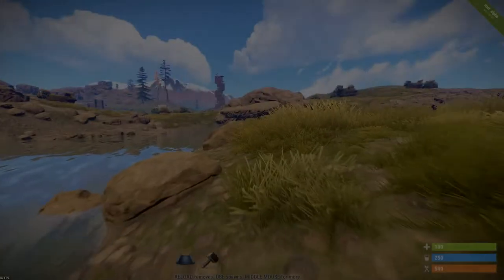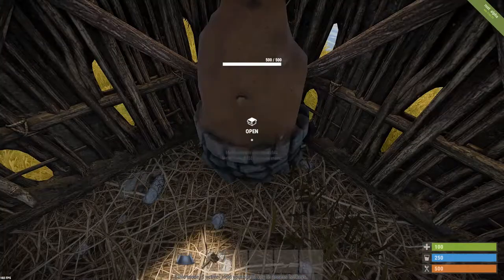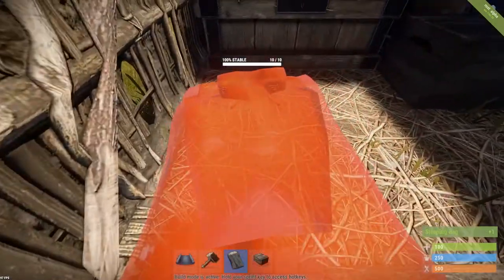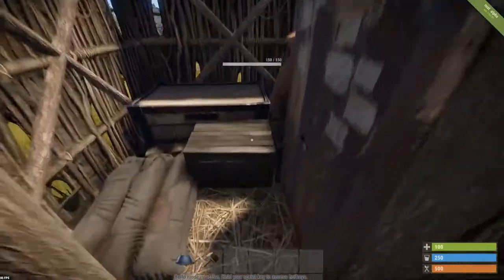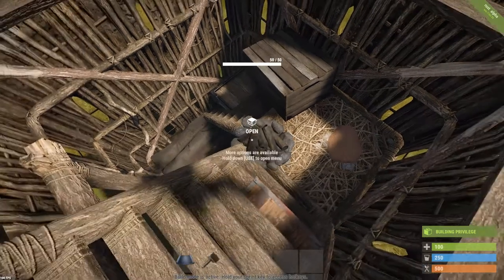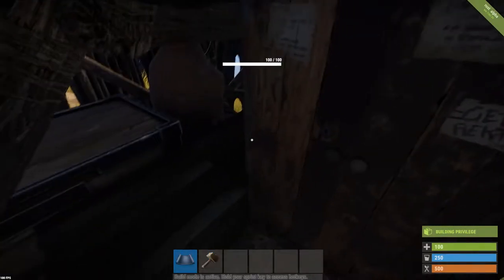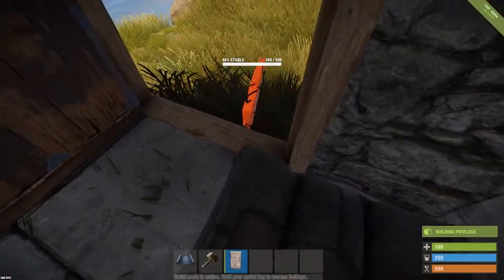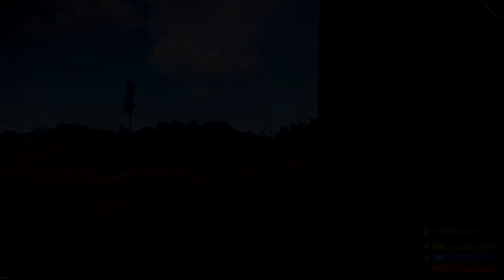MOST COMPACT RUST BASE 2017 !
▀▄▀▄▀▄▀▄▀▄▀▄▀▄ DESCRIPTION▀▄▀▄▀▄▀▄▀▄▀▄▀▄▀▄▀▄▀

My first Rust video ever. I am showing you guys how to make the worlds most compact rust base in 2017.

Materials Needed:
- 2560 Wood ( + 125 Wood hvis normal lock og key )
- 2060 Stone
- 65 Metal Frags ( + 150 Metal Frags for Sheet metal door ) ( + 100 Metal frags for code lock )
- 50 Low grade fuel
- 40 Cloth
- 1 Empty Propane tank

//BechGameplay

CSGORoll.com: BechGameplay
CSGOWorld.com: BechGameplay
CSGOCrash.com: BEC-62536
Bets.GG: BechGameplay
CSGOAtse.com: BechGameplay
CSGOCasino.net: BechGameplay
Society.gg: BechGameplay
CSGO500.com: BechGameplay

CSGOEmpire.com: BechGameplay
CSGOLabz.com: BechGameplay
SkinUP.GG: BechGameplay
ChallengeSkins.com: BechGameplay
CSGOTrinity.com: BechGameplay

CSGOBrawl.com: Bech
CSGOWheel.com: BechGameplay
CSGOLoto.com: BechGameplay
SkinsProject.pl: BechGameplay
CSGOIce.com: BechGameplay
CSGOLegitFun.com: BechGameplay